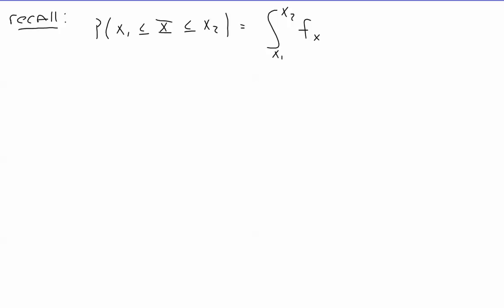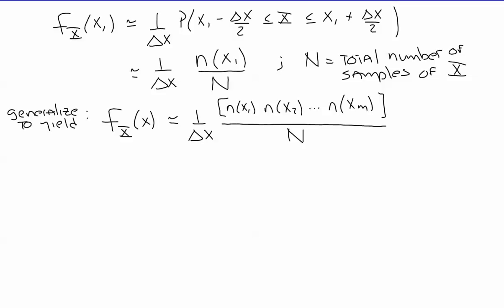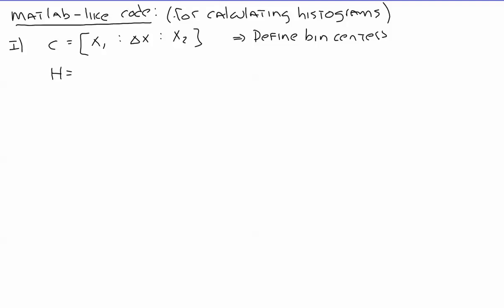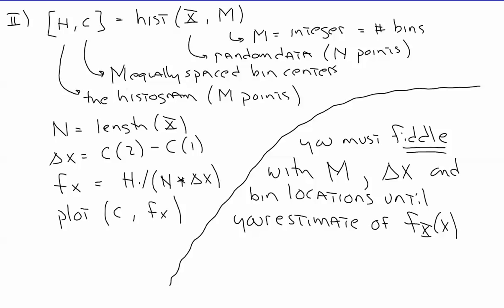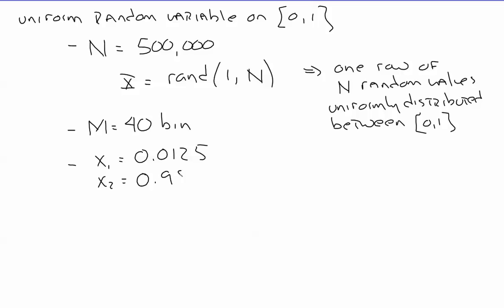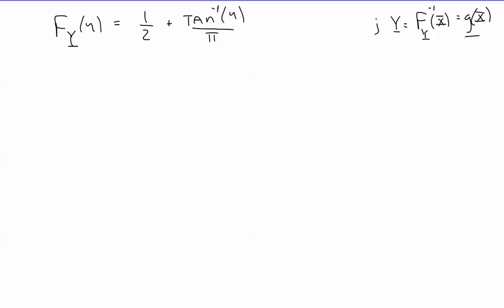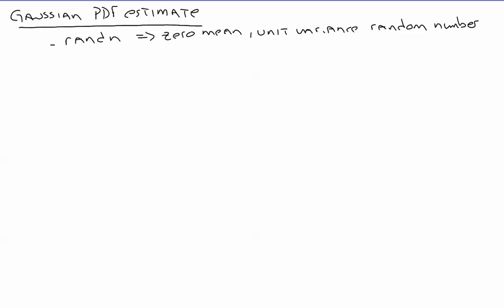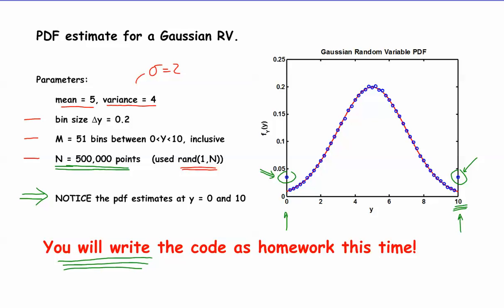ECE-340: L18 - Computer Generation of Random Variables (00.56.16)